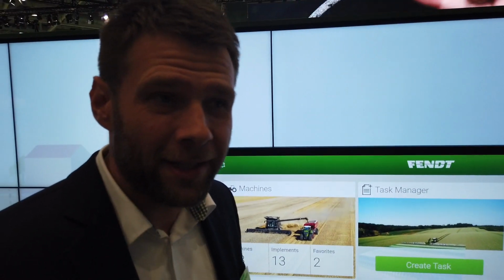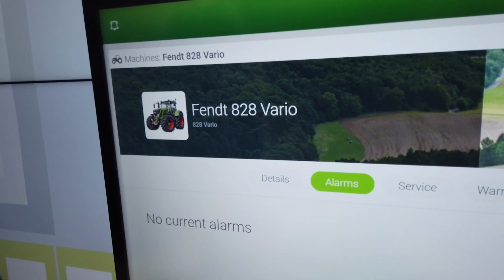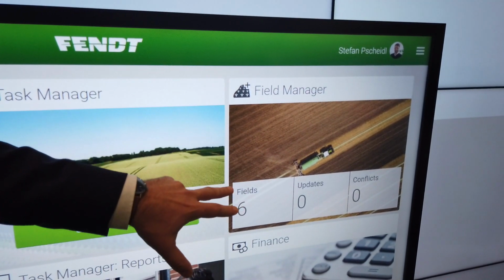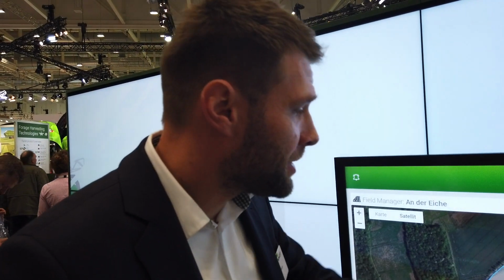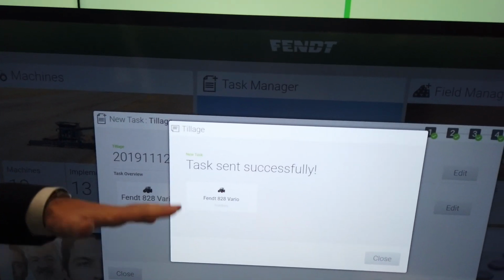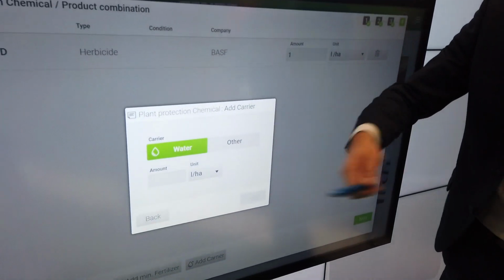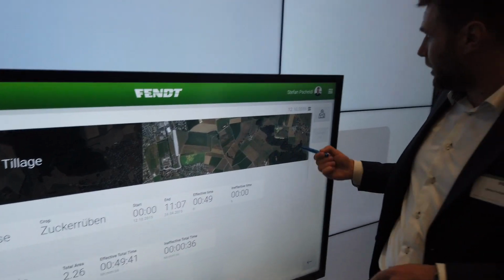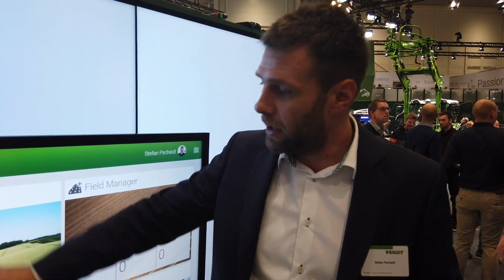Fendt One Task, Machine and Field Management App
Demo of the Fendt One Task, Machine and Field Management App at Agritechnica 2019